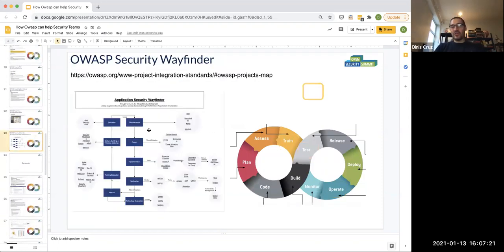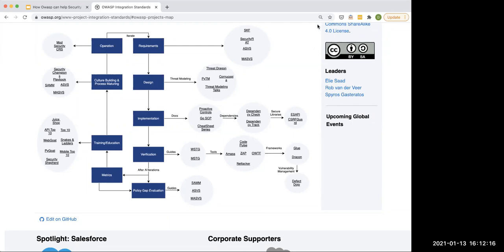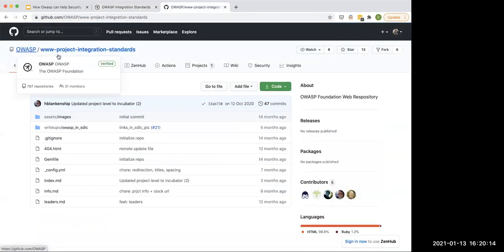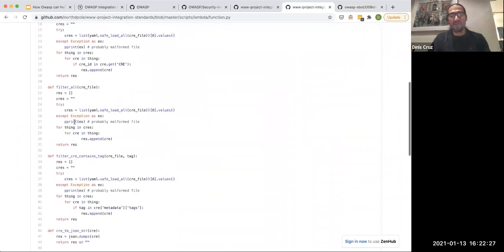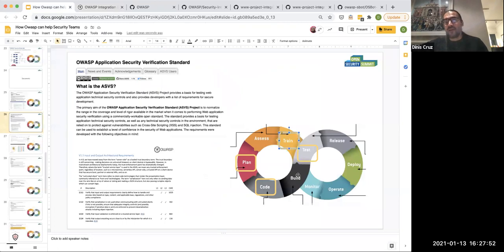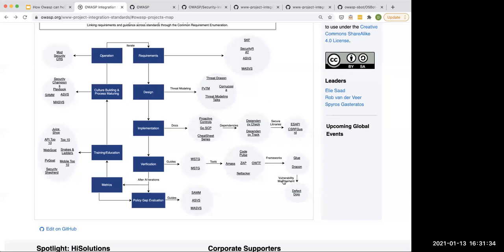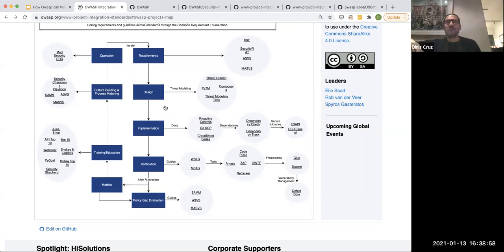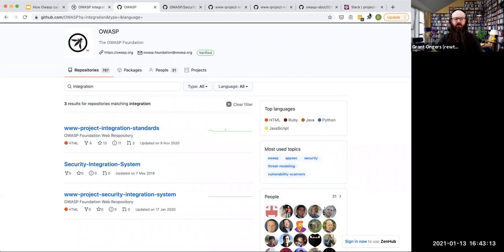How OWASP Can Help Security Teams - DevSecOps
How OWASP Can Help Security Teams - DevSecOps - 13th January 2021

By Dinis Cruz, Grant Ongers and Sam Stepanyan

"Keyword"
"what is devsecops"
"devsecops OWAPS"
"devsecops tutorial"
"devsecops tools"
"devsecops ppt"
"devsecops certification"
"devsecops benefits"
"devsecops training"